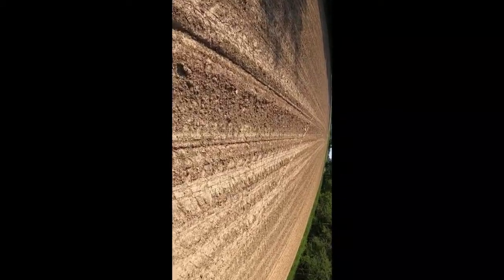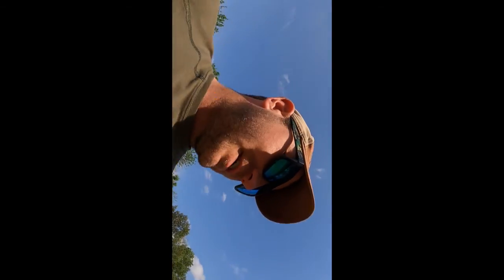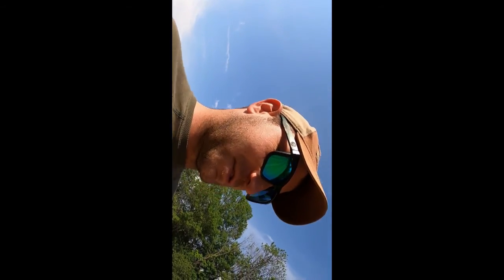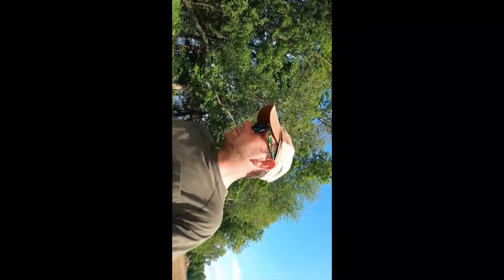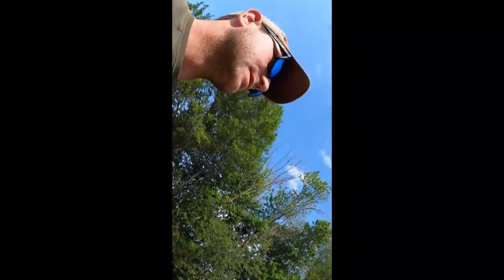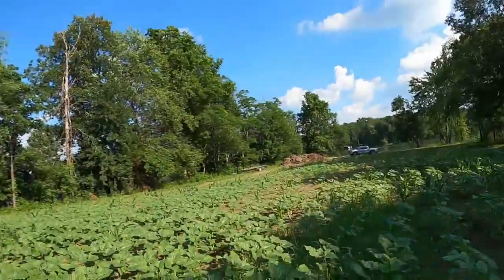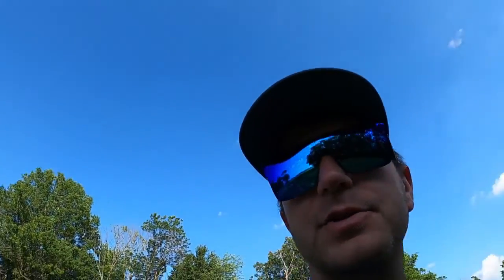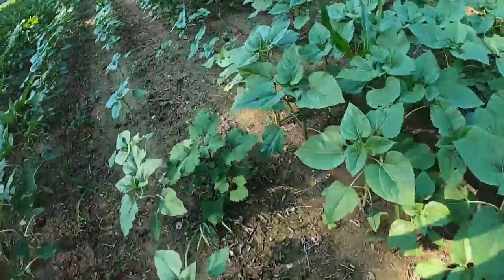Sunflower patch! 1st Update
First update of the sunflower patch this year 2021
sorry for the bad video my go pro messed up and filmed the wrong way!

Links:
LUCKY Duck FIELD FLASHERS W/ REMOTE - 3 PACK
Truper 2-Pound Hammer, Hickory Handle
Pack of 10, 3/16 Inch M4 Stainless Steel Wire Rope Cable Clamps
Galvanized Steel Wire Rope, 7x19 Strand Core, 3/16" Bare OD, 250' Length

Camera Gear!
Neewer Smartphone Holder Vertical Bracket with 1/4-inch Tripod Mount - Phone Clip Tripod Adapter Compatible with iPhone 12/11 Pro Max
SmallRig Smartphone Video Rig, Filmmaking Vlogging Rig Metal Case Phone Video Stabilizer
VL-81 LED Video Light w Softbox, Portable Camera Photo Light
Neewer Dimmable Bi-Color LED
Neewer Photography Photo Studio
Movo Microphone with Shock Mount, Deadcat Windscreen, Case for iPhone, Smartphones Perfect Camera Microphone, Shotgun Mic
Dibs